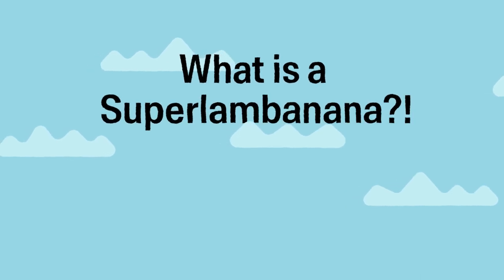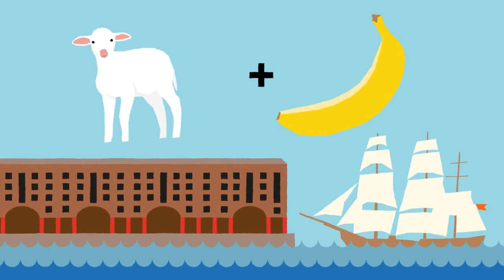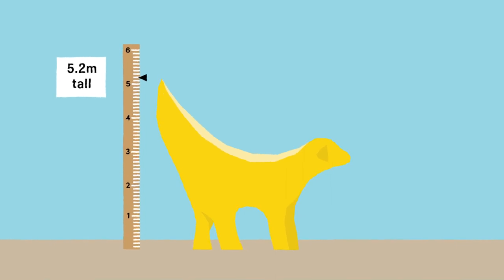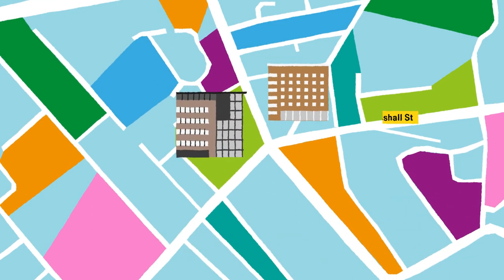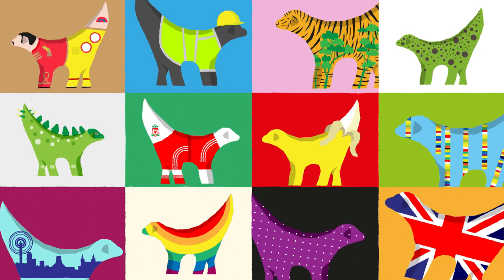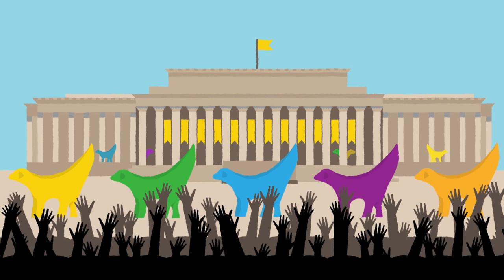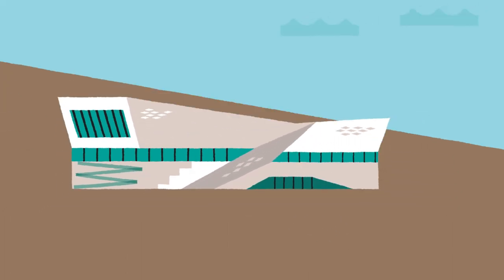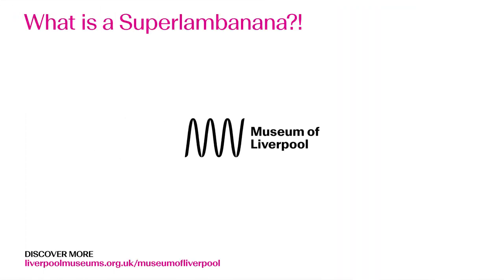What is a Superlambanana? | Explainer | National Museums Liverpool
The colourful superlambananas around Museum of Liverpool on the waterfront are popular with visitors from all over the world. But have you ever wondered what a superlambanana actually is, or why they are there? Find out in this fun video.

Illustrations by Alyn Smith
Narration by Kate Crossley
Animation by Tomfoolery Ltd
Produced by Sam Carr